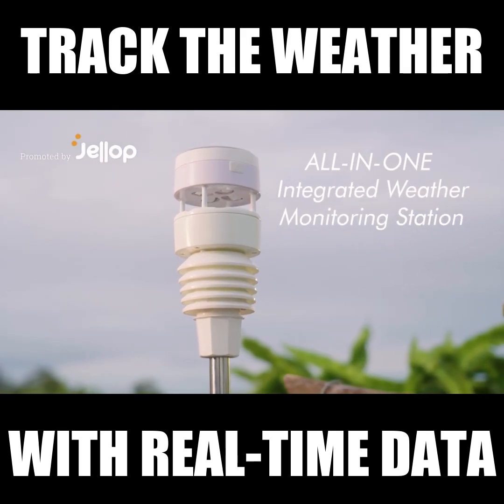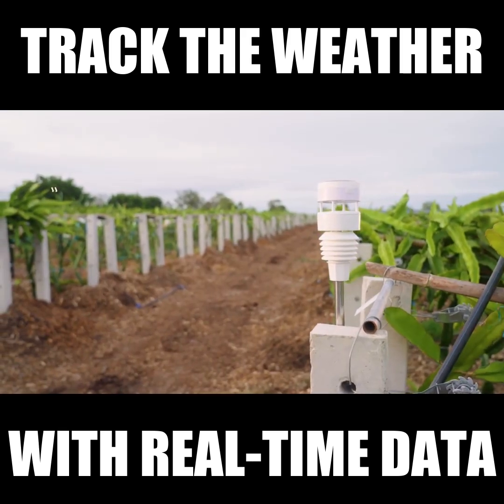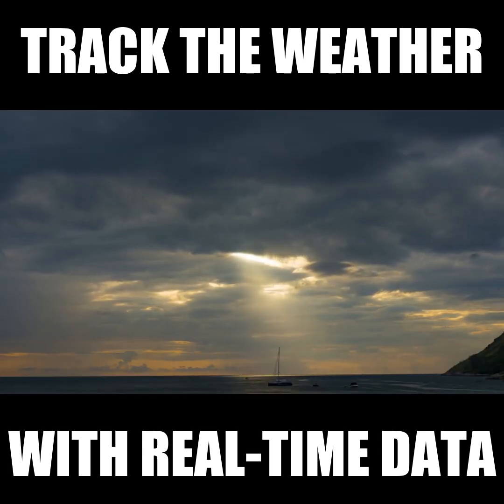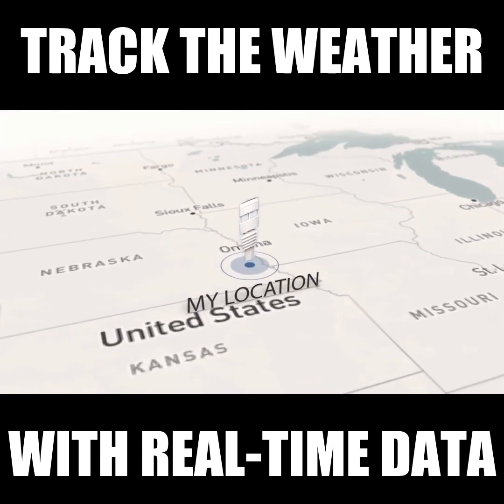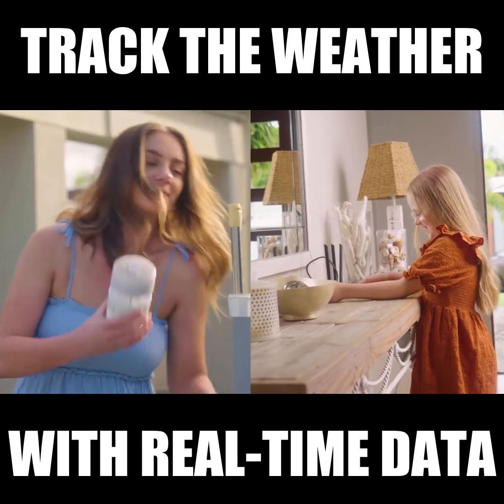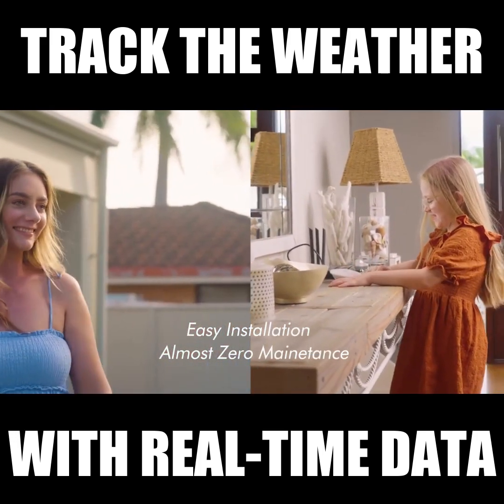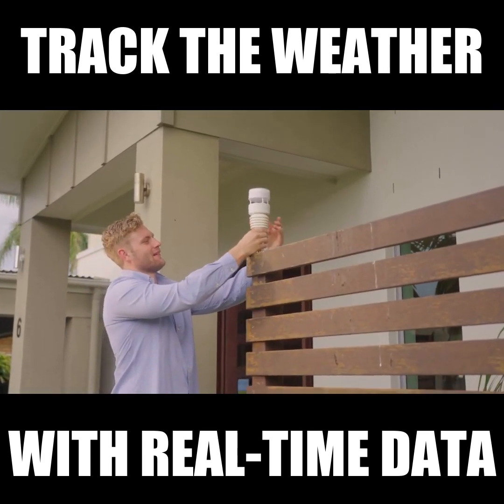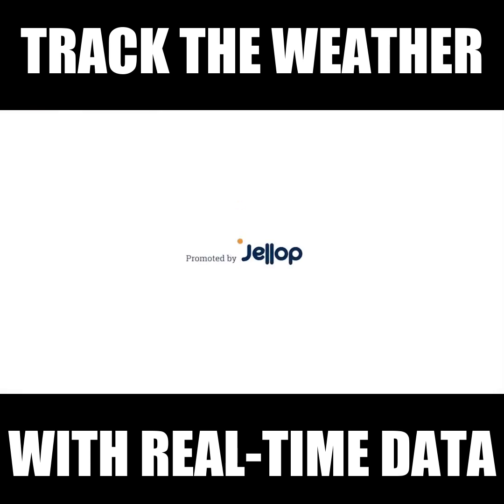Now on Kickstarter: Wittboy : The All-In-One Intelligent Weather Station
WittBoy : The All-in-one Intelligent Weather Station
The intelligent weather system for your home that knows what weather it is now